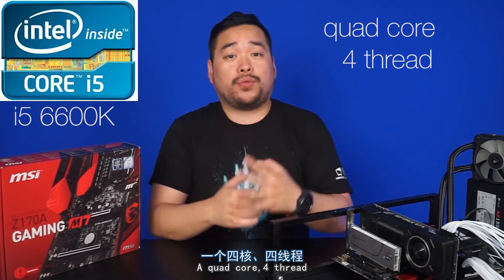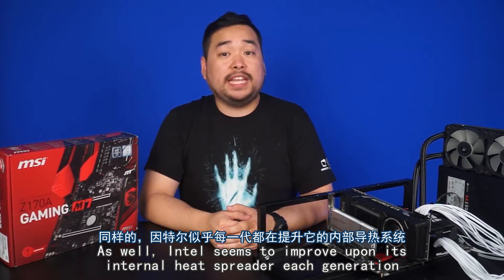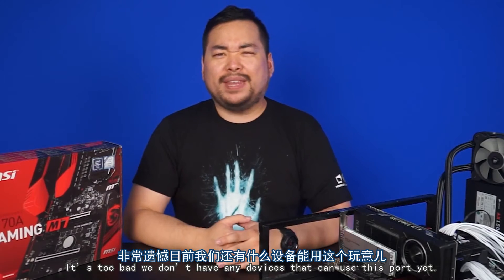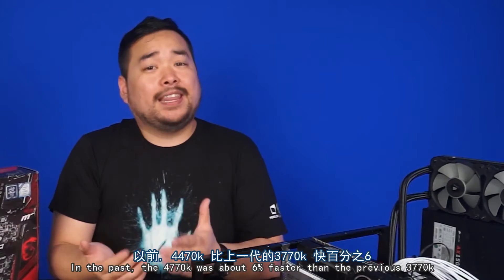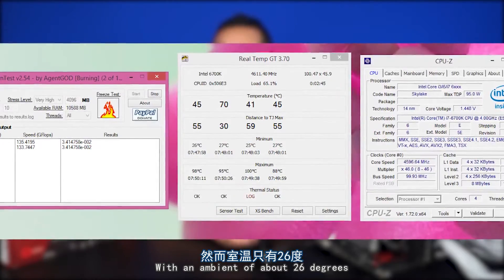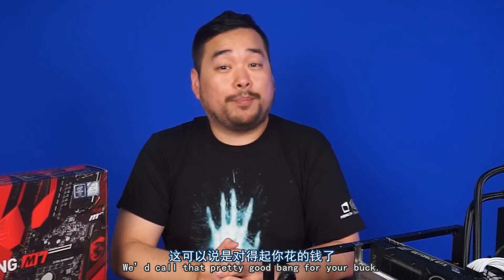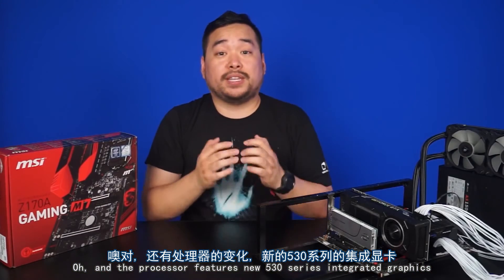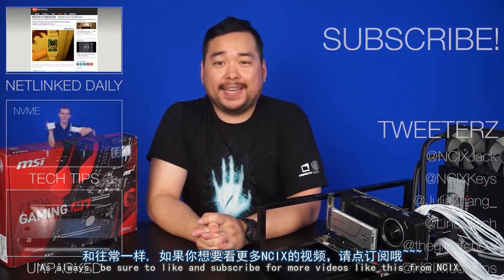Jack的英特尔酷睿六代 “天池” 处理器评测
很多小伙伴向我们要求为一些NCIX Tech Tips的视频添加字幕方便观看。 那么今天我们就带来Jack前一段时间的Intel skylake 处理器评测